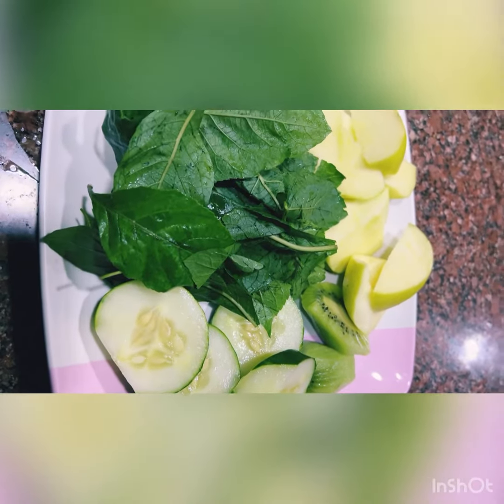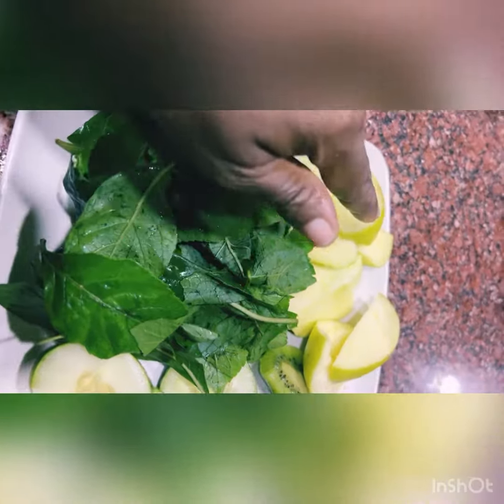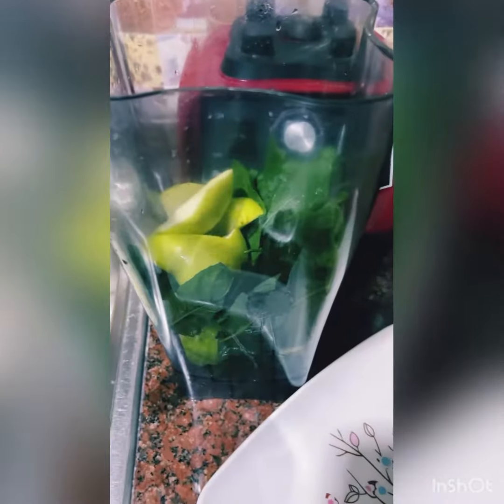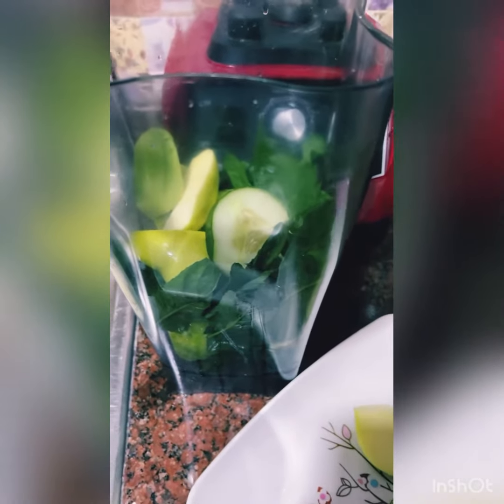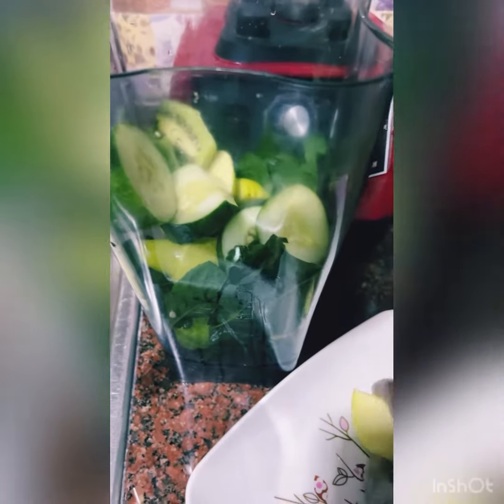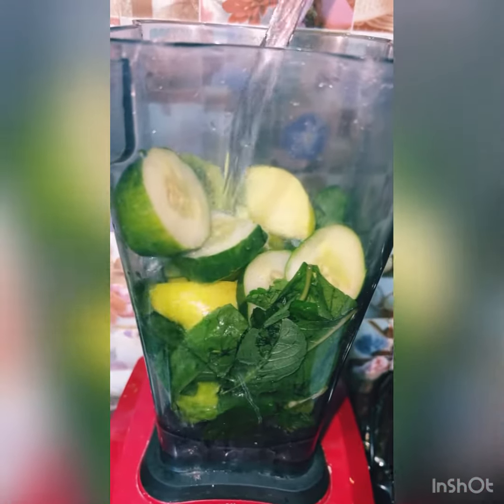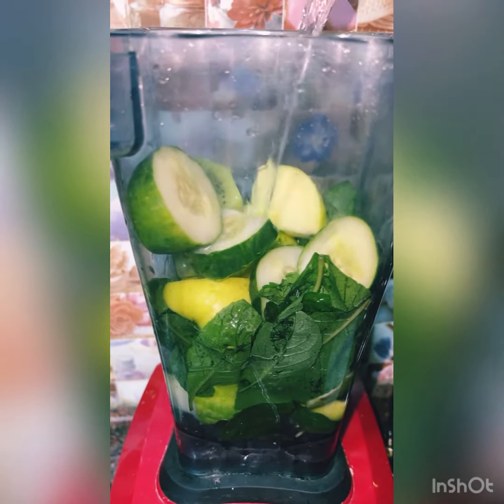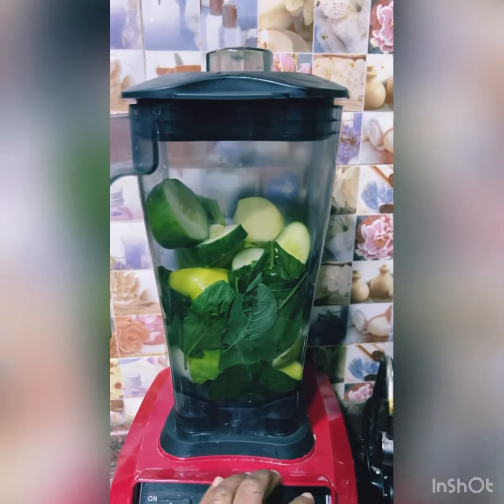Antioxidant green juice to regulate sugar level and also for weight loss